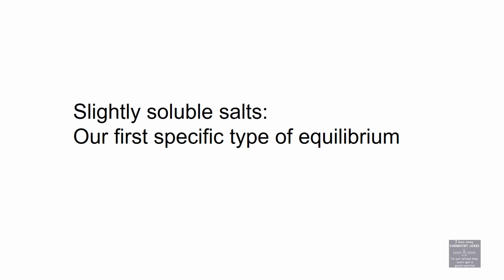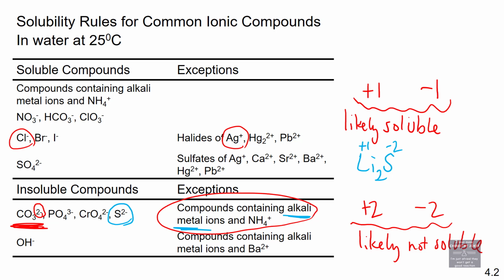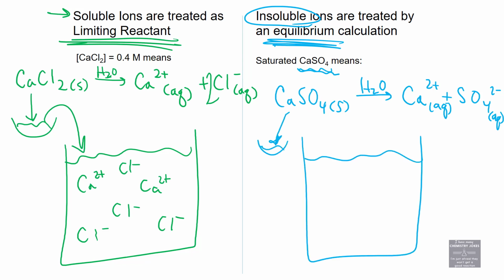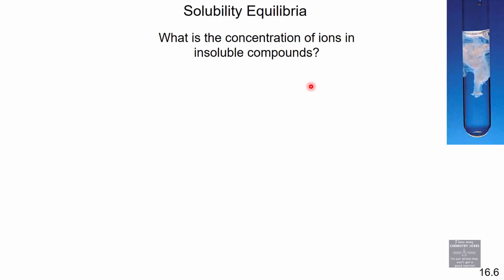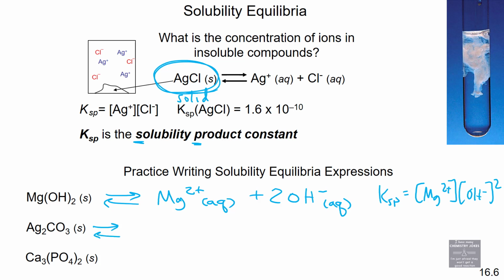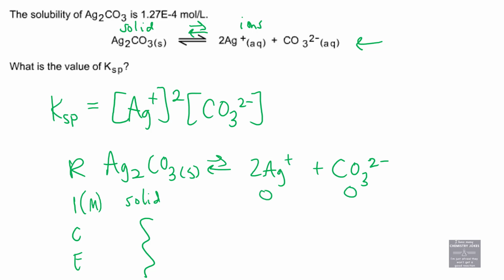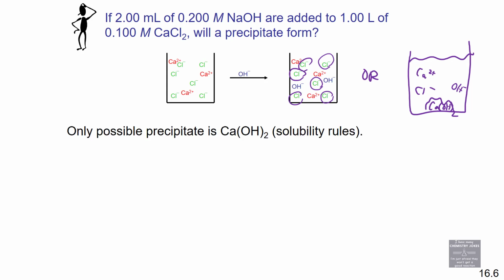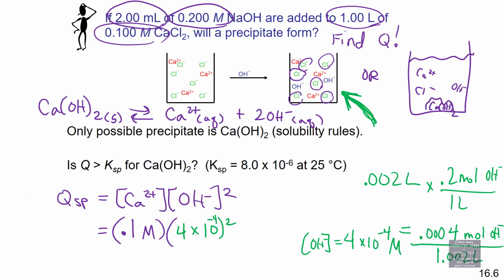08 Solubility Equilibria